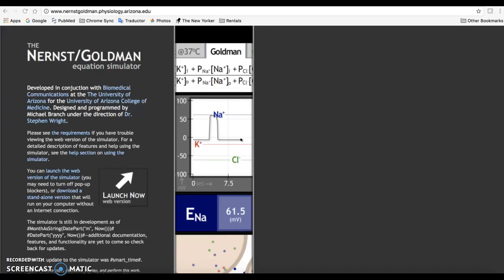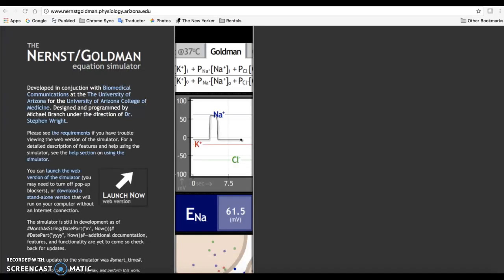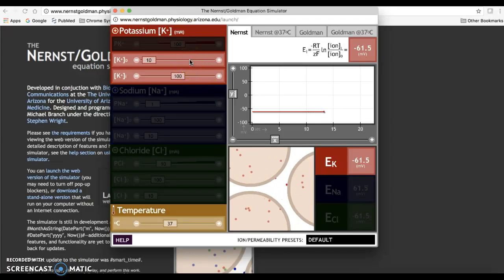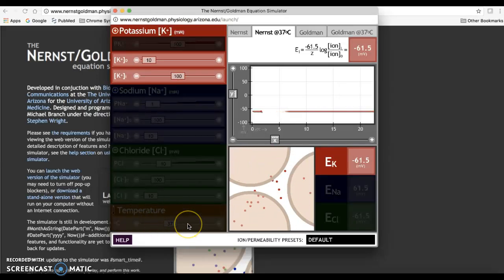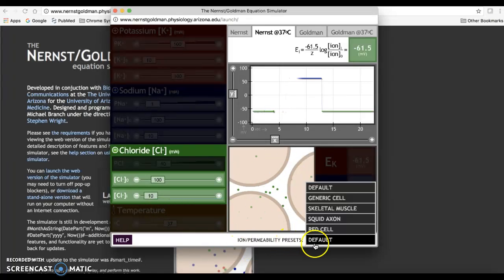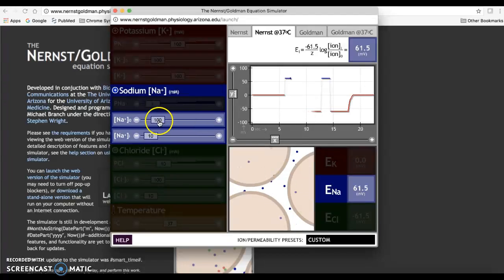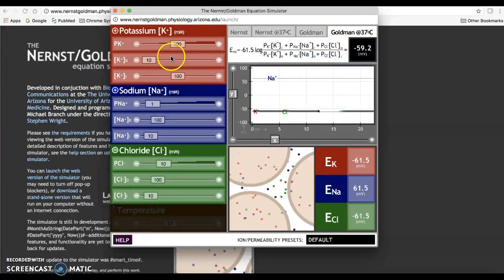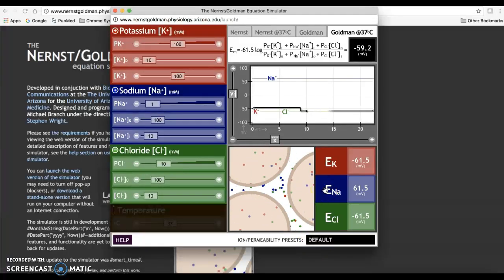Instructions on using the simulator